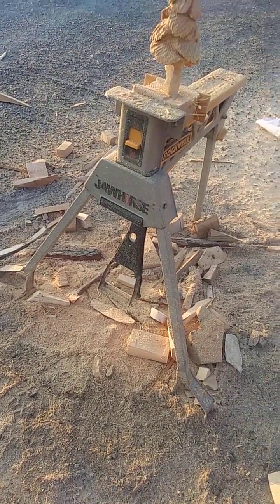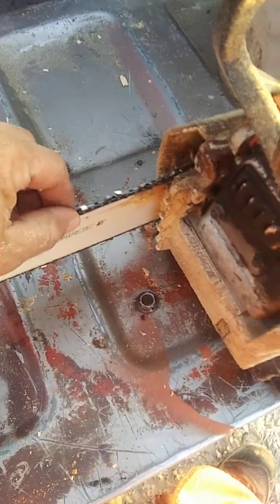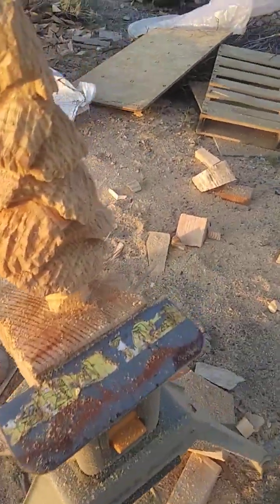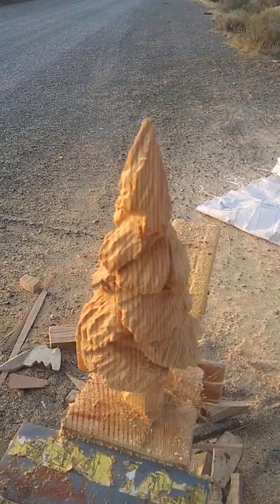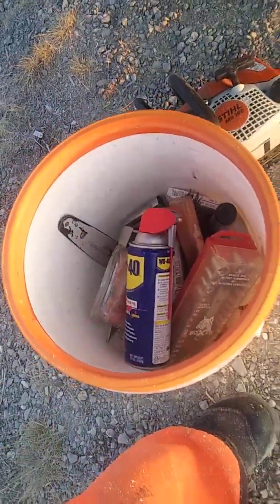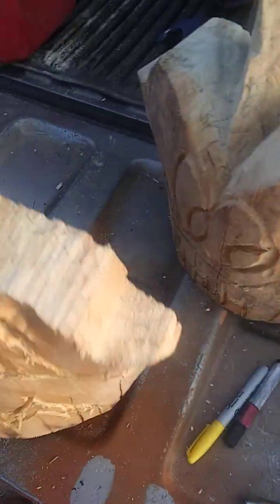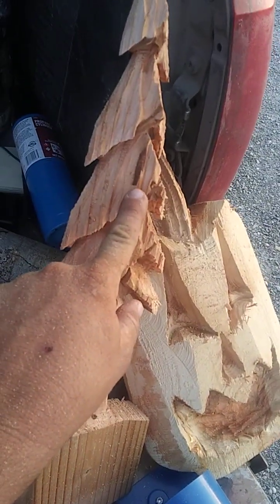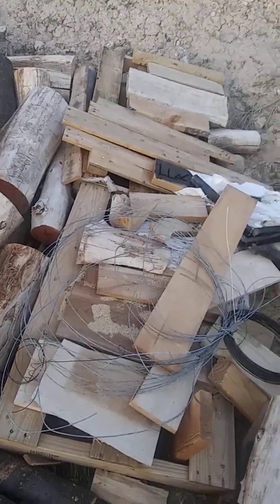some useful tips when you get into chainsaw carving.